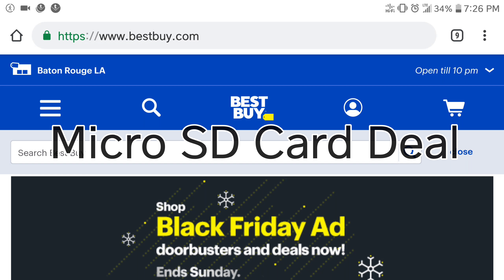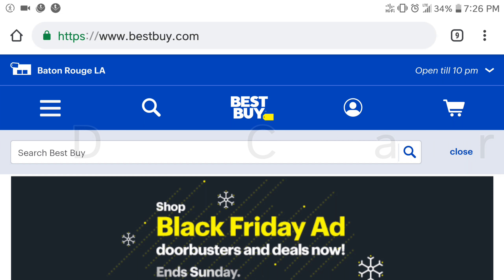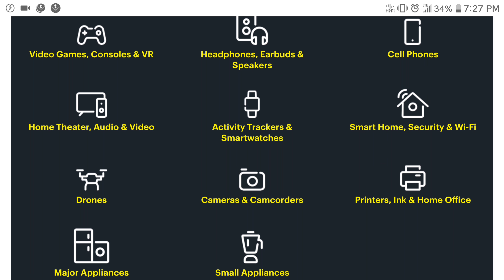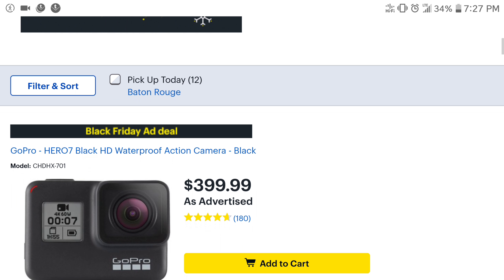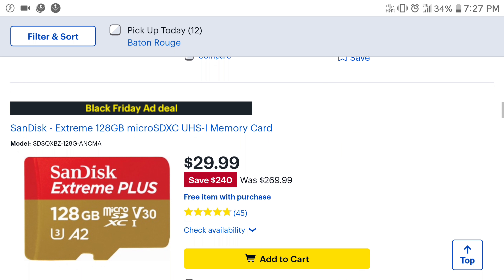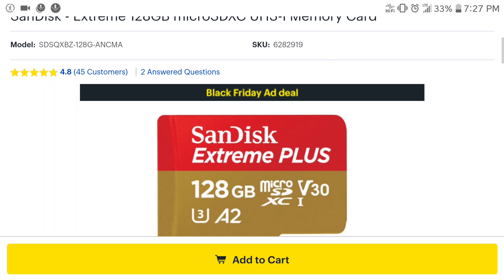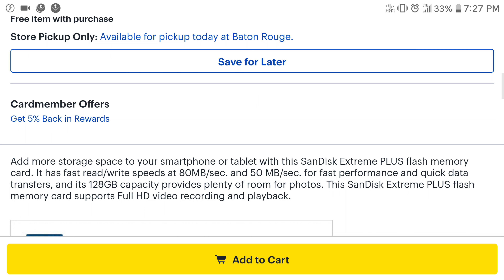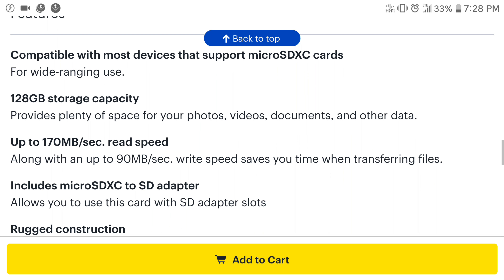Pre-Black Friday SD Card Deal 2018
SD Card Sale San Disk Extreme Plus

Pre-Black Friday sale on some SD cards at Best buy. mainly, the 128GB A2 SanDisk micro SD card.

Best Buy